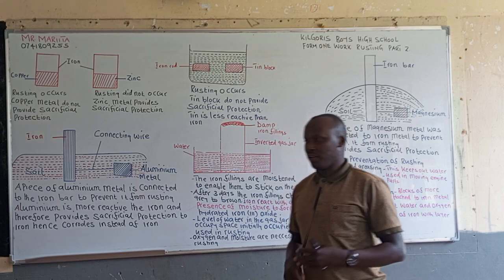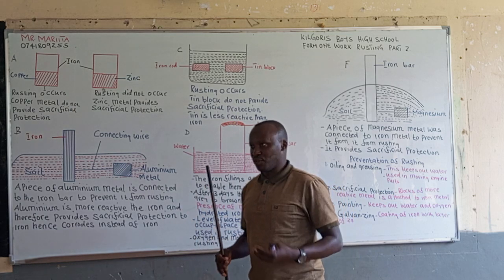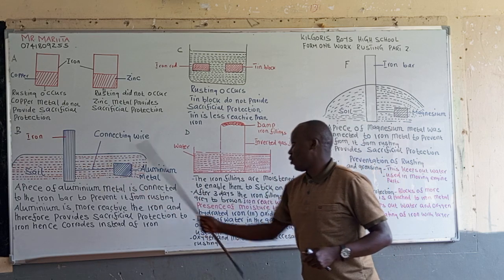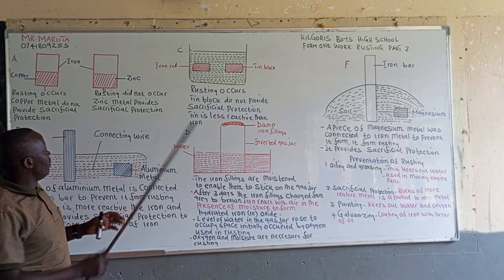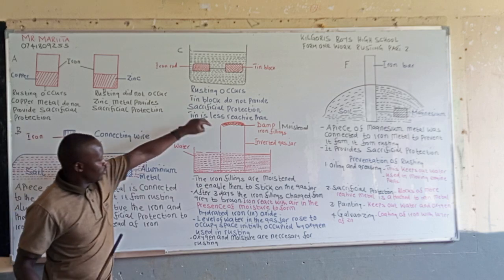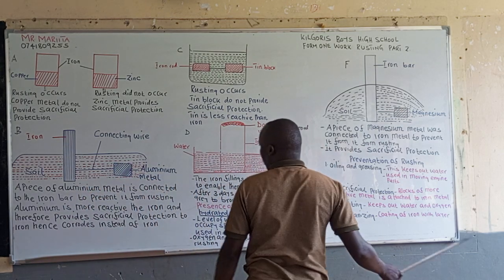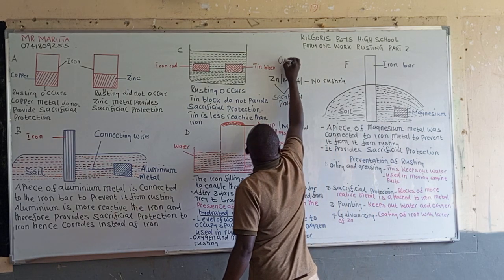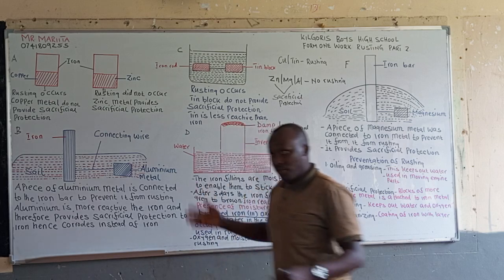kcse2023: Rusting part 2.applications